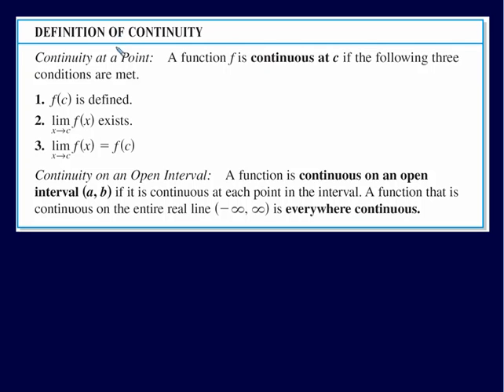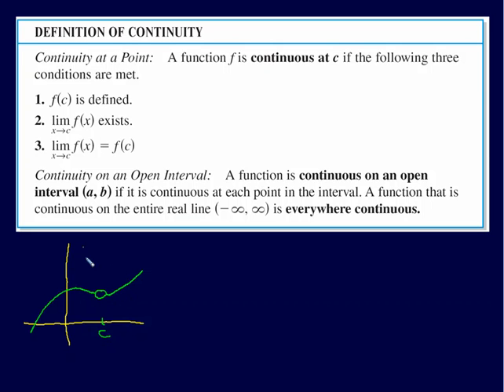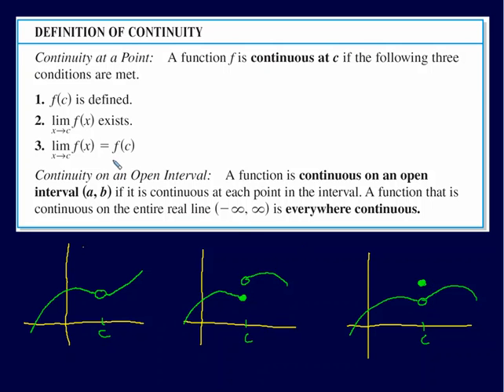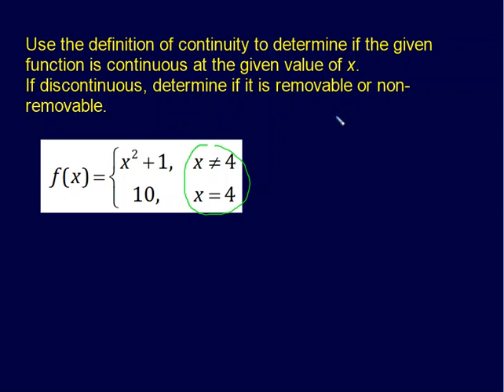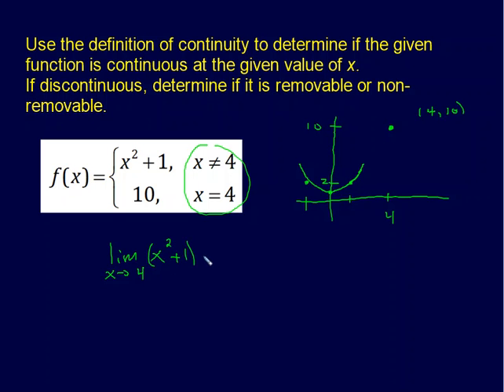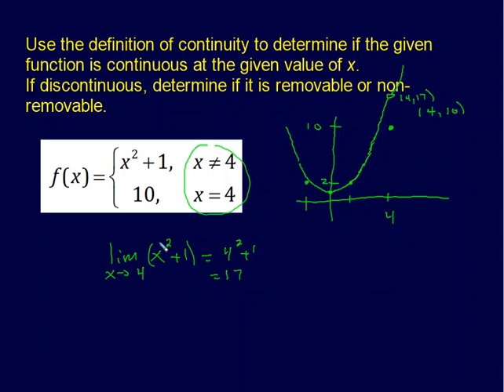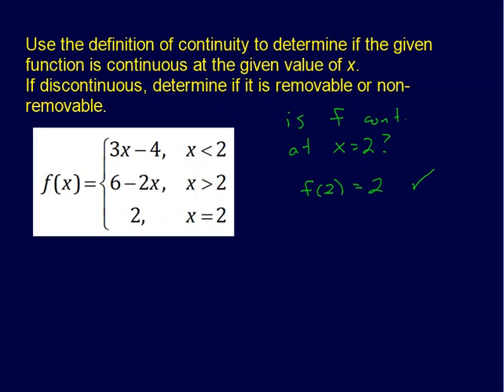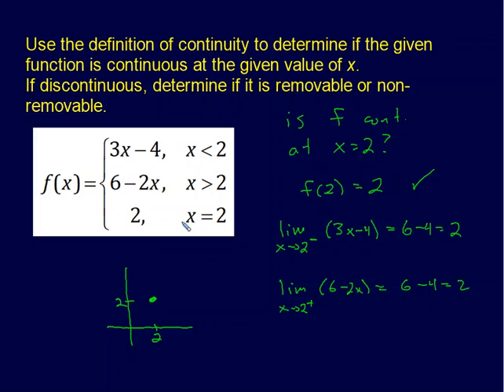1.4c - Determining Continuity at a Point